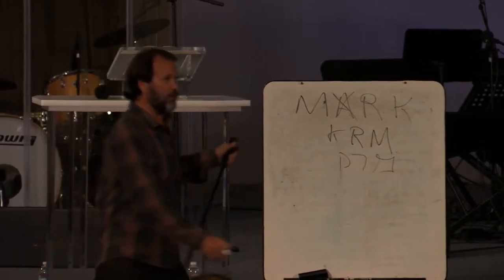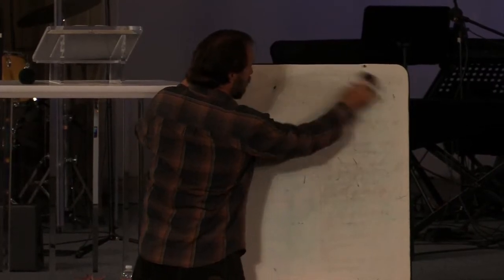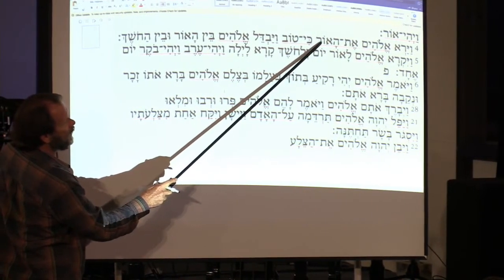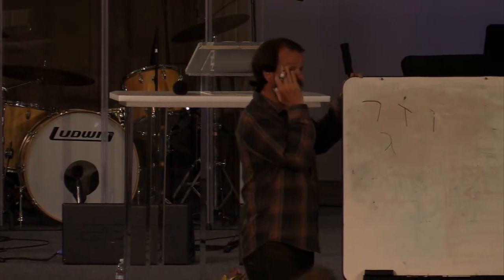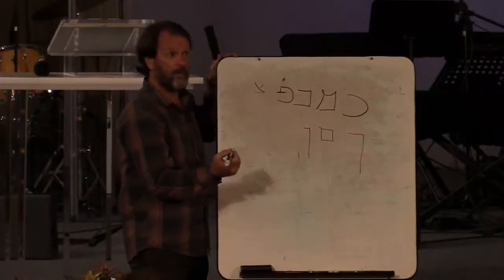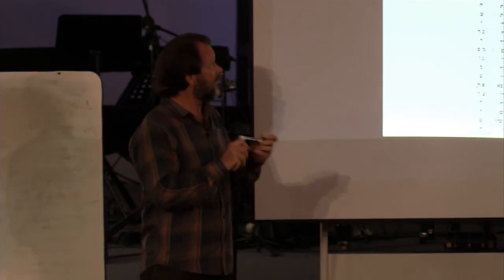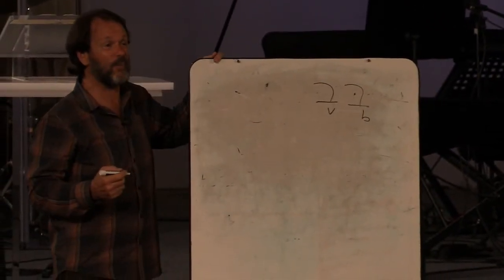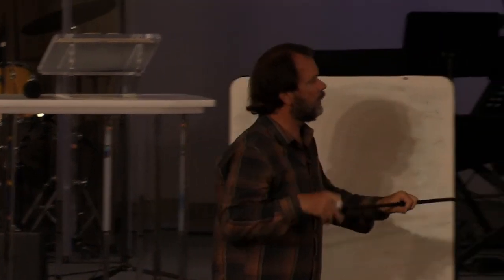Hebrew 101 - Lecture 2